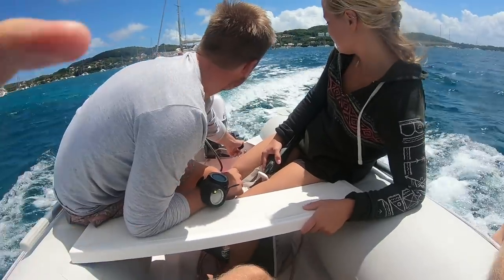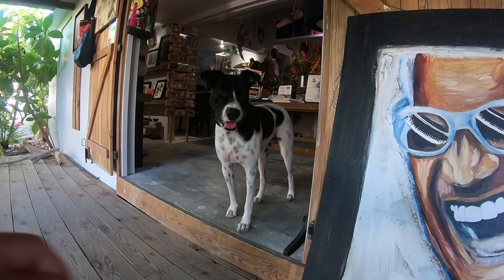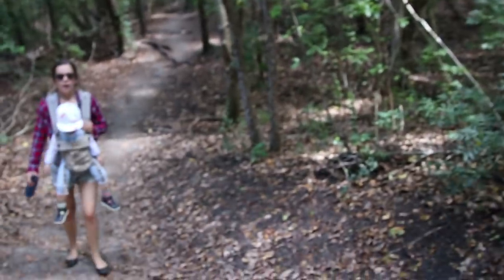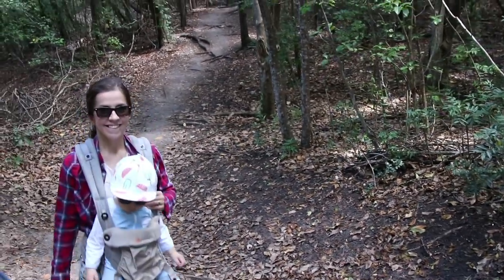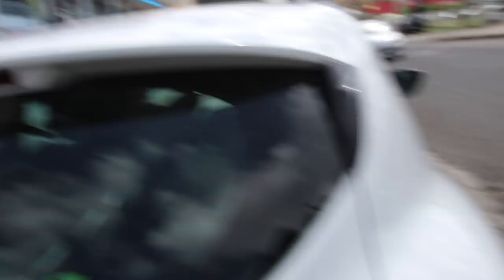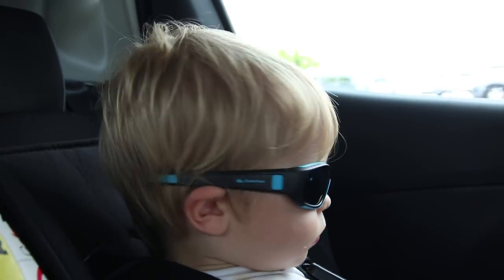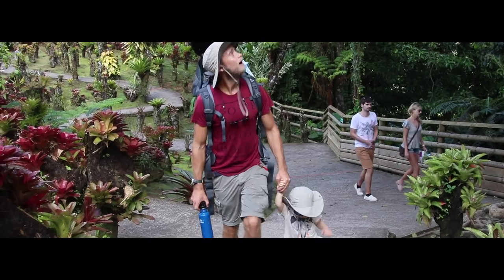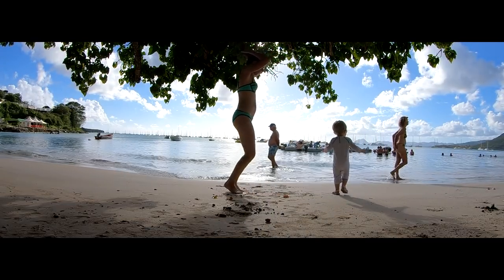One Two FREE(dom) Martinique the Fun part! -Ep 25 Sailing KnotVikings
After weeks of boat work we took a break from it all and explored the beautiful island of Martinique. We see St Anne, St Pierre and a botanical garden. We also fly the drone, go snorkeling, walk in the woods and forget about all of that sweaty boat work.

On one of our first mornings at anchor we have a big surprise when we look out the window. There are men doing yoga on the boat next to us... with NO CLOTHES on. In an anchorage where there's loads and loads of other boats ;-)

We get the parts for the mast but it turns out that the most important part is MISSING... A bummer but we try our best to stay positive!

Hope you like the episode! And as always, please share your thoughts. We love hearing what you think :-)

Peace out
Chris, Steffi and the Lil Captain

We love to hear your thoughts!

ABOUT US // KNOTVIKINGS :
We are a family of 3: Chris, Steffi and Leo who left Stockholm in Sweden June 2017.
This is our story on how we sail our 37ft Najad 37 sailboat from 1981 across the North Sea, down the European coast, through the English channel, Bay of Biscay and lately across the Atlantic.

OUR STORY
We took the big step of quitting our jobs and made some major changes in our lives to fulfill our dream of going long distance cruising together. We don't have a set plan on where we are going nor for how long we will be gone, but instead we try to explore the world together as a family and live our lives from day to day as much as we can.

While uploading this we are currently back in Sweden and have left the boat in Grenada for the hurricane season.

Thumbnail art Created by Jannoon028 - Freepik.com

For more information about us, our boat or anything really.

For Current updates on where we are and what we are up to.

We love making these videos and hope to inspire others to go follow their dreams. It takes a lot of effort to keep putting this together so if you want to show your support and get to see our videos before everyone else plus get some sweet extra Knot vikings-stuff visit our Patreon (link below) to help us out.

As a Patron you do not only support the making of these videos you also get MORE of Knot Vikings. Check it out!

Leaving a comment, liking and sharing our videos also helps us a lot.
Tack så mycket!